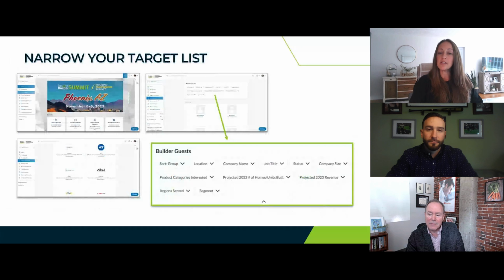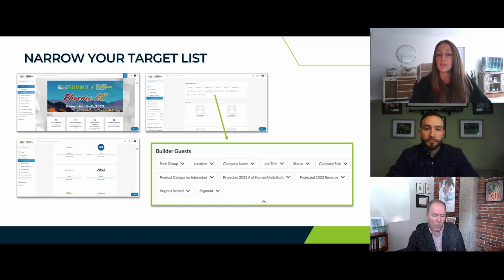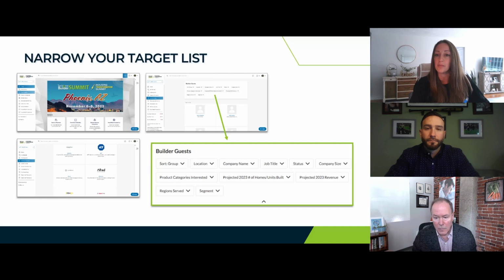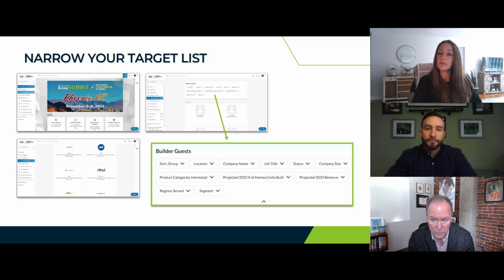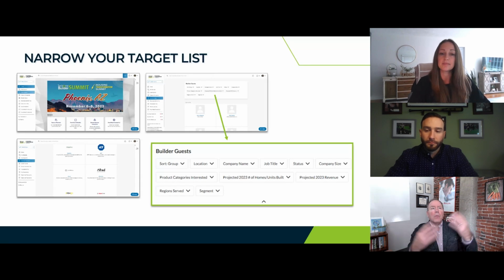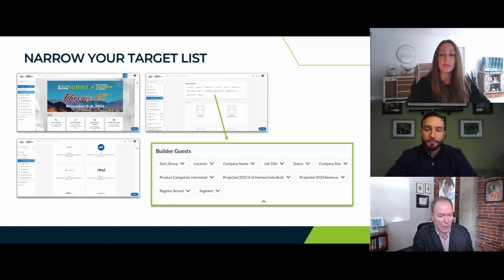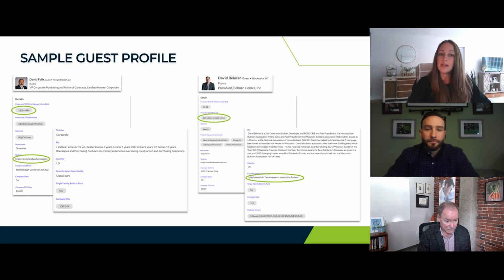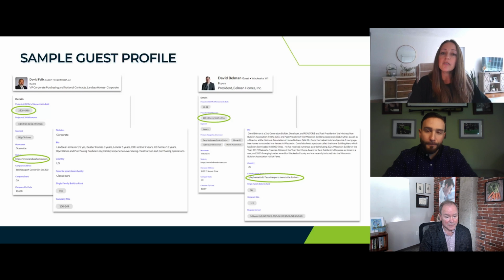Sponsor Follow Through Workshop | Meeting Selections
Using our GRIP platform, sponsors can optimize their pre-event networking opportunities by filtering through attendees by various criteria such as job title, company size, and interest in specific product categories. By researching attendee profiles and sending introductory emails or videos before the event, you can personalize each interaction and establish rapport.